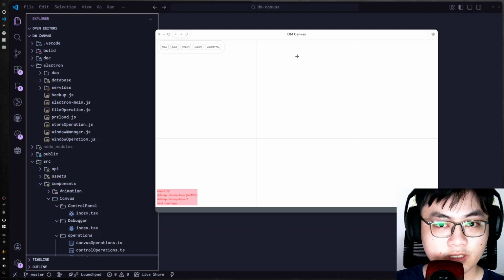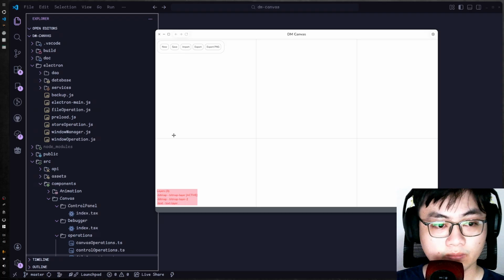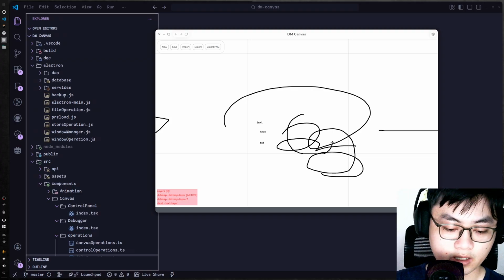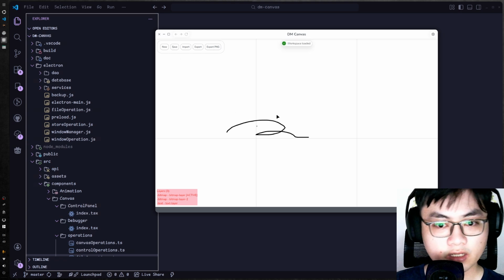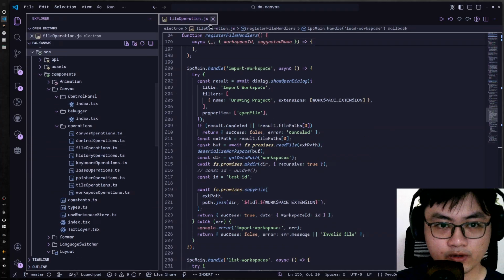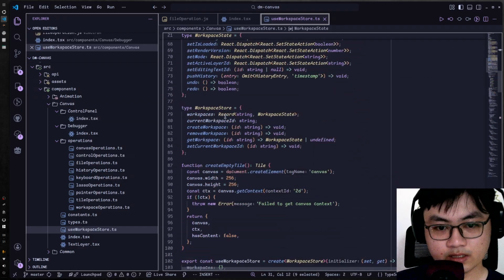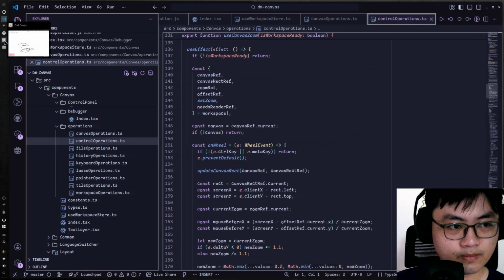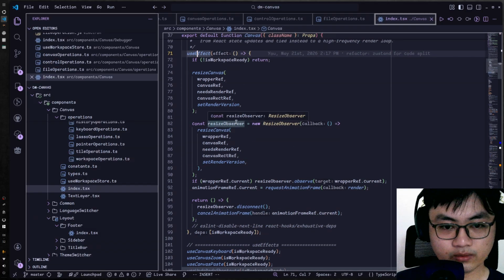the process of my painting app